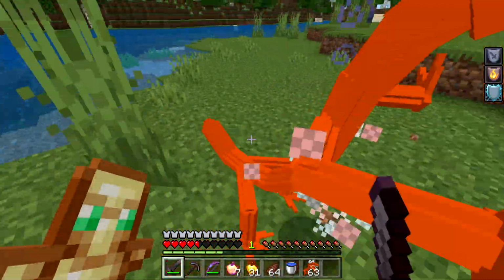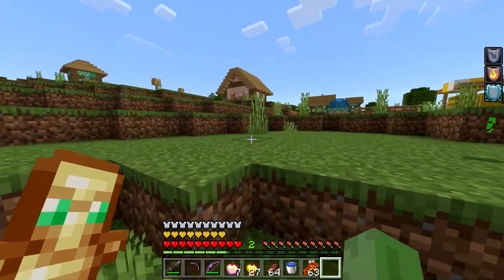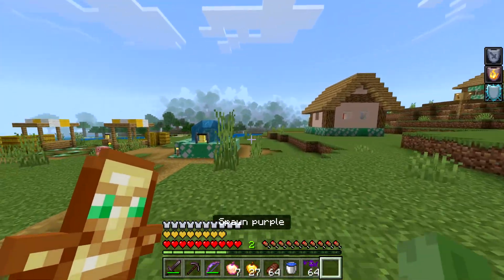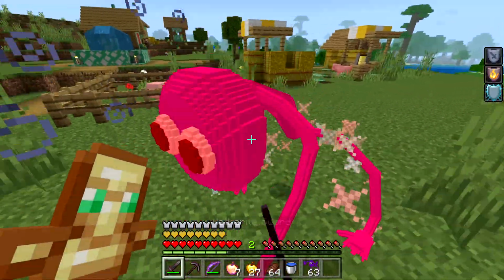How To Spawn RAINBOW FRIENDS in Minecraft Pocket Edition (Rainbow Friends Addon)